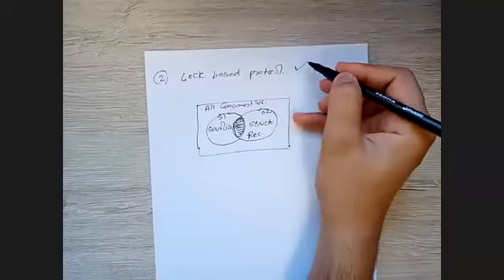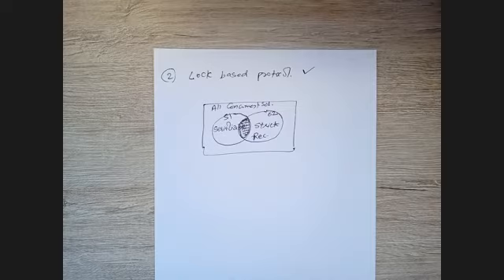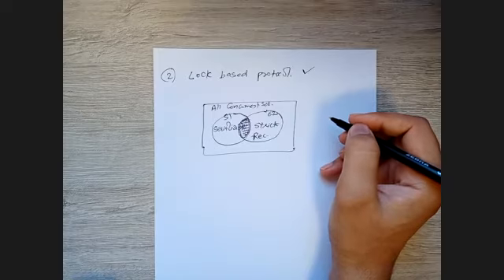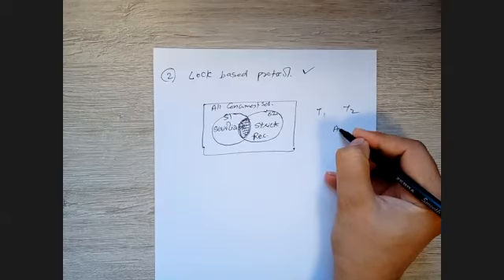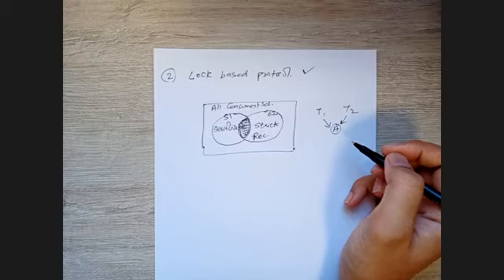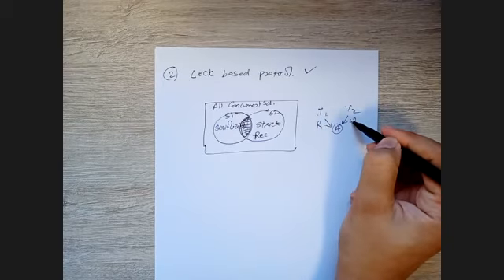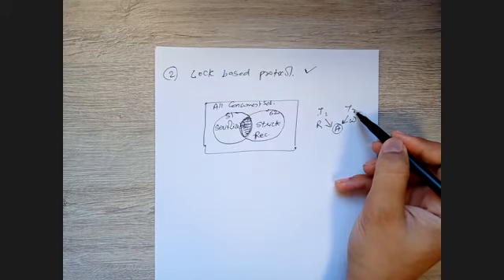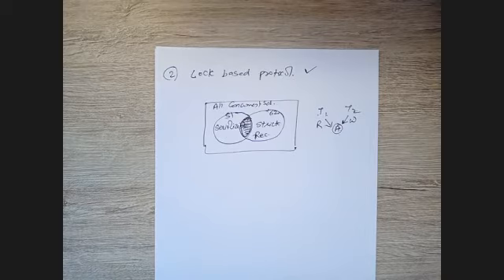Lock Based Protocol | SharedLock and ExclusiveLock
In this session, we have covered the basics of locking and why there is need of lock in database. The difference between single mode and multi mode locking with examples are discussed.